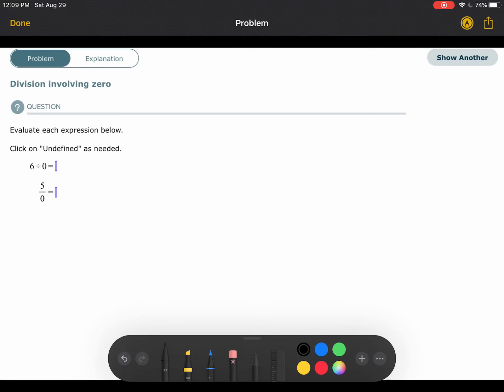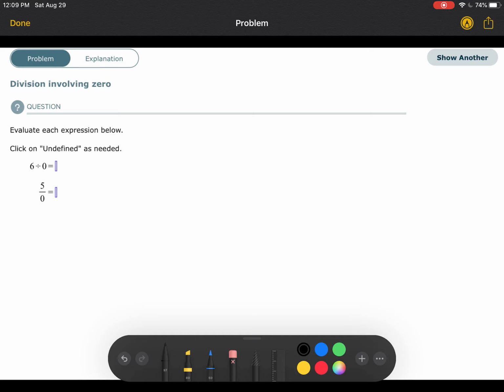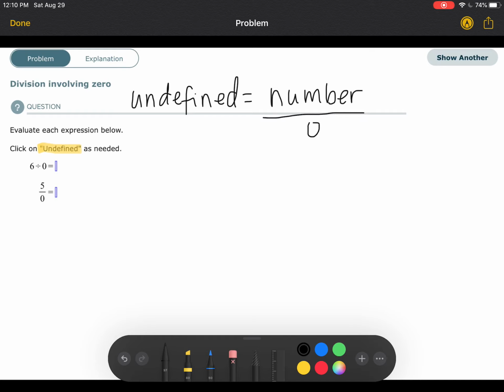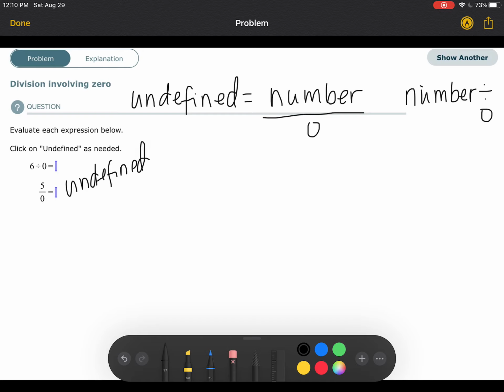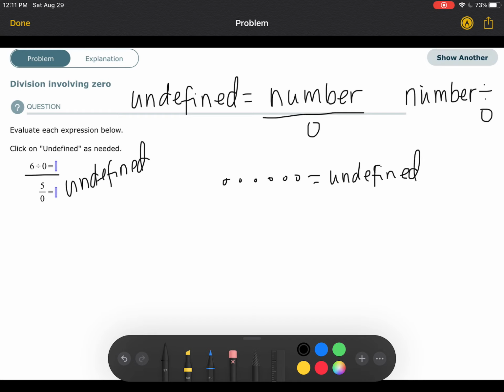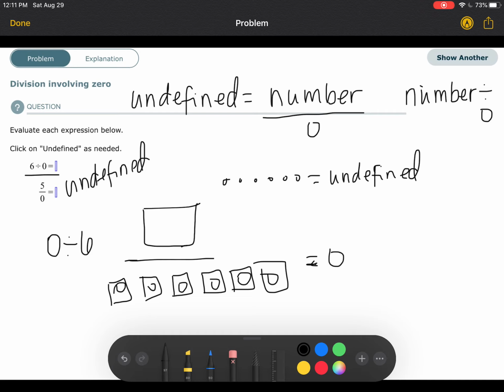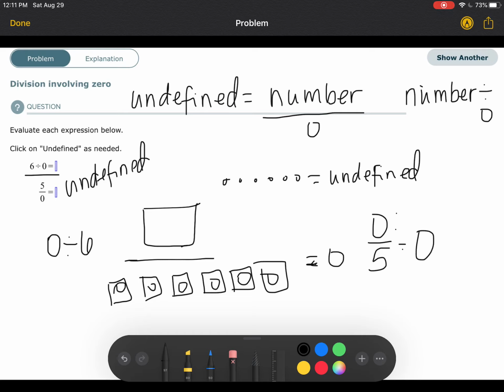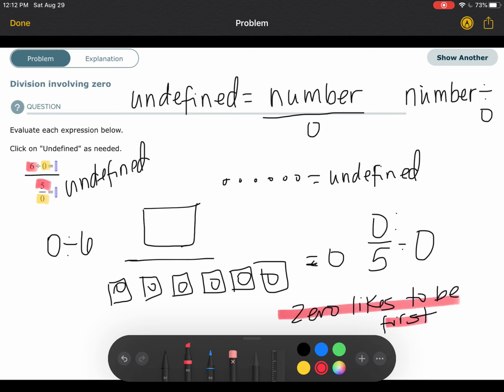Algebra 1 division involving zero